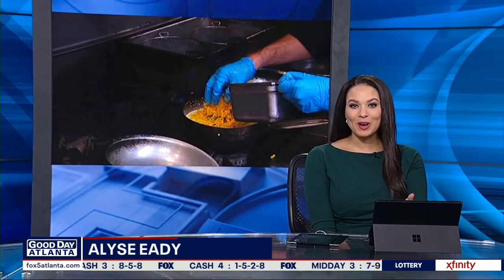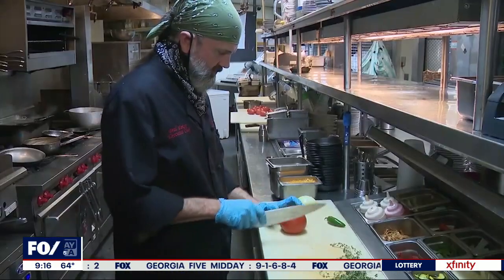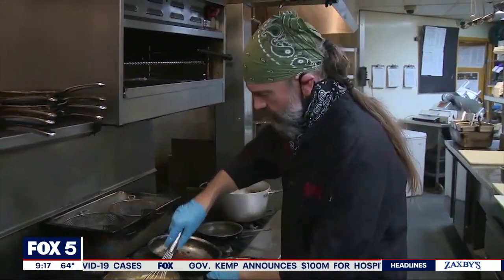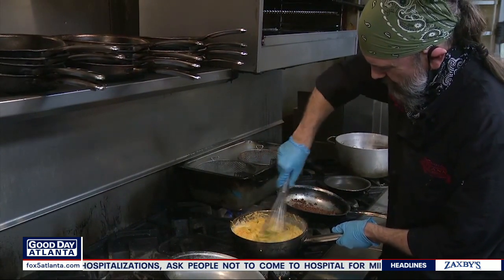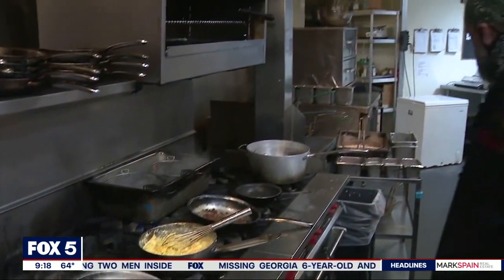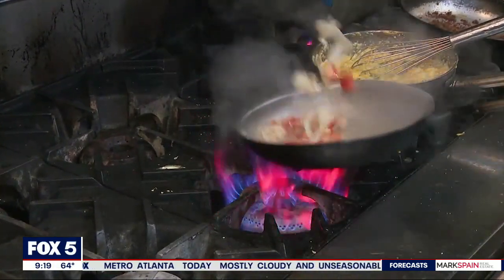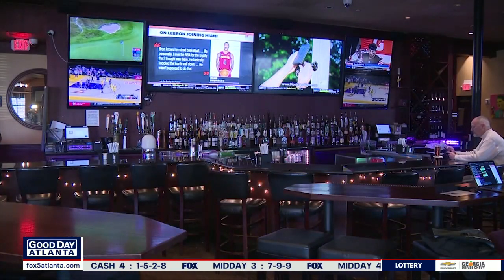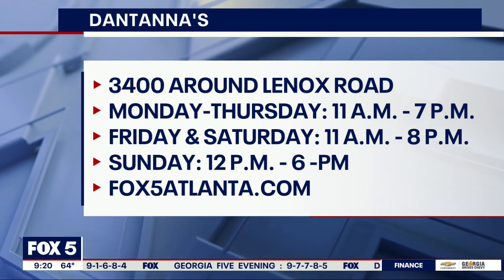NYE party foods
Chef Brad also talks about Dantanna’s and New Years Eve offerings.